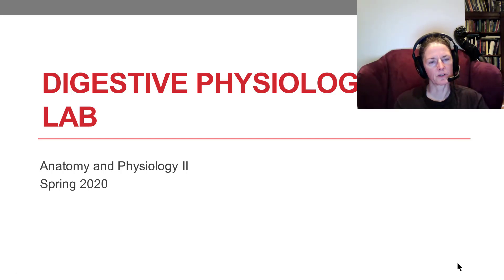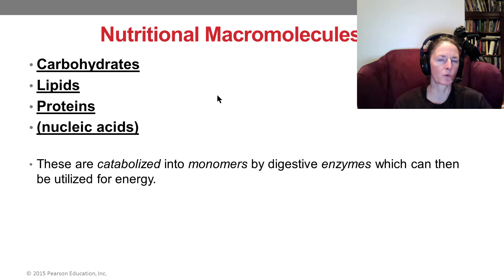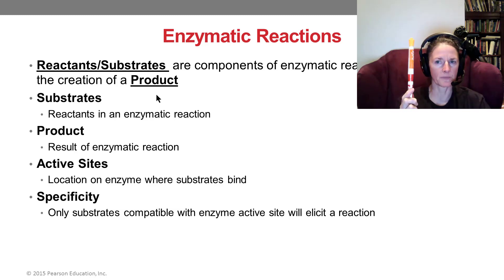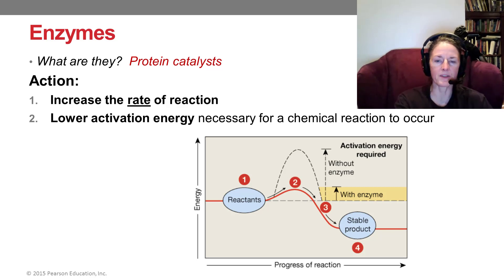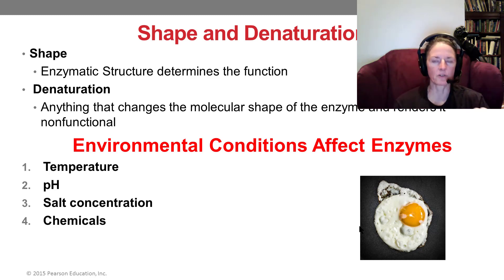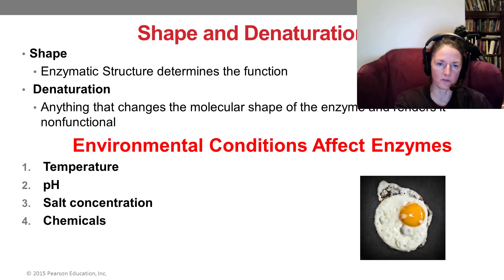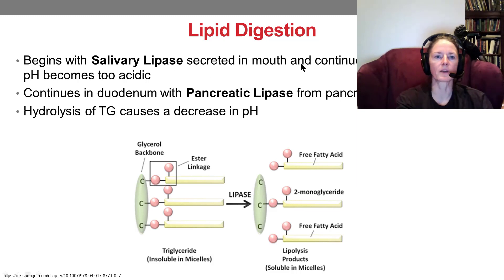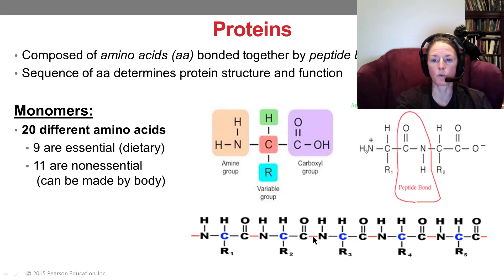Digestion Lab: Part II